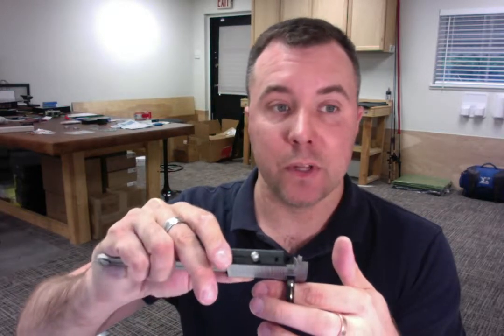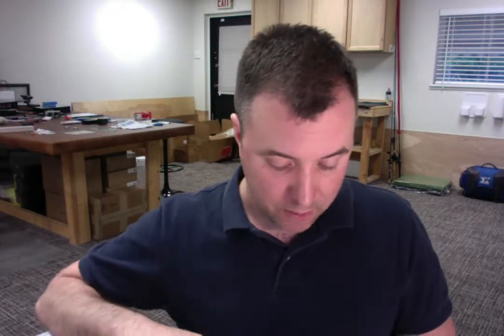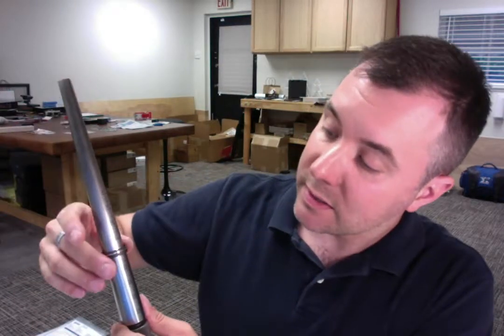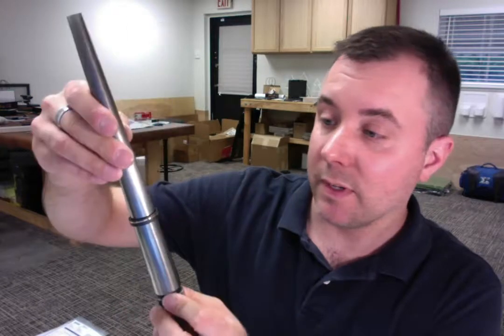Mikel R. Thank You and Quality Control for Spexton Black Zirconium Rose Gold Ring